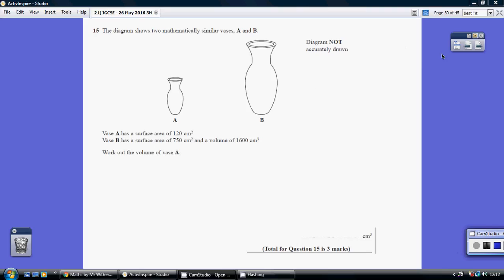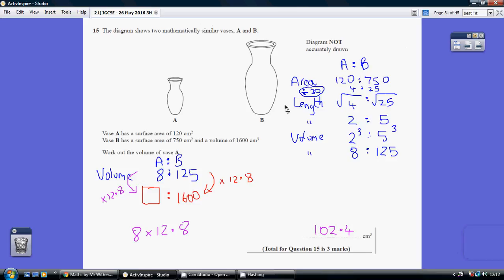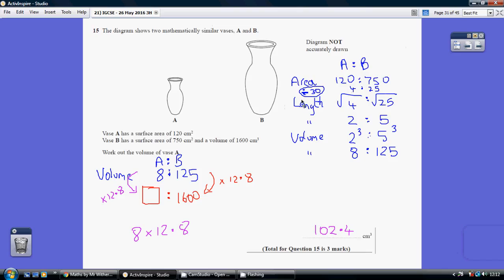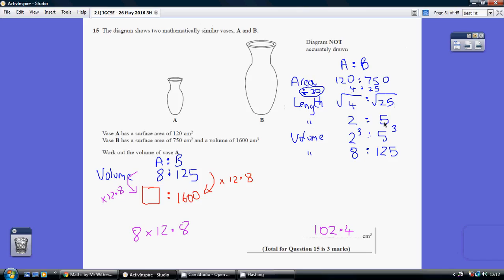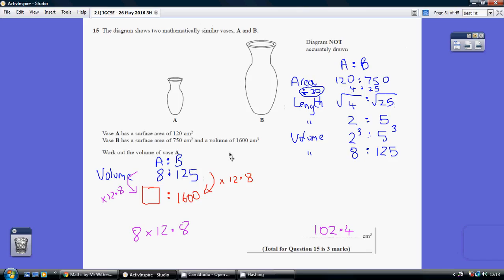21) Edexcel IGCSE 3H - 26 May 2016 Q15